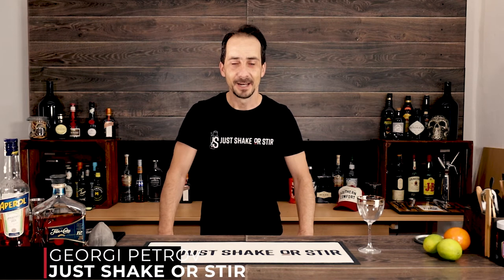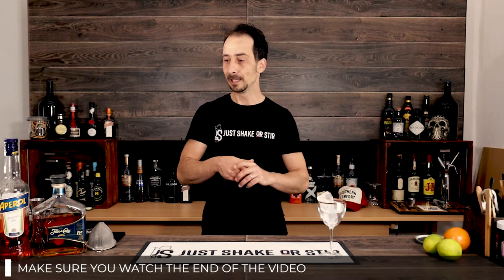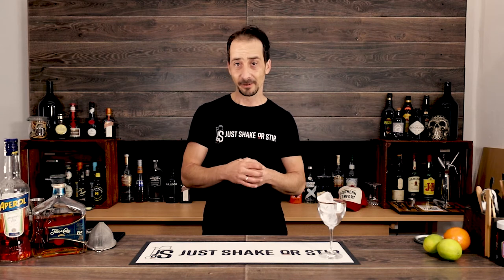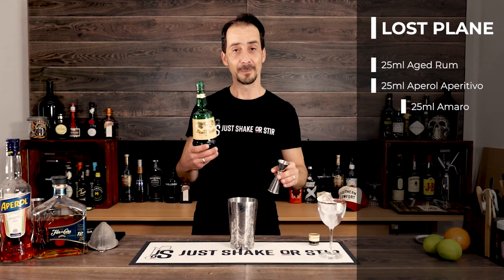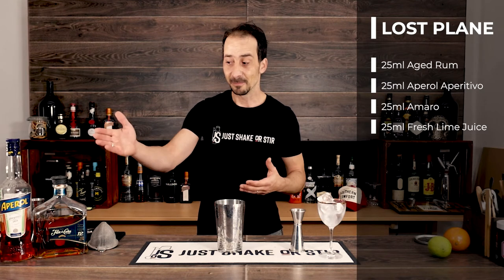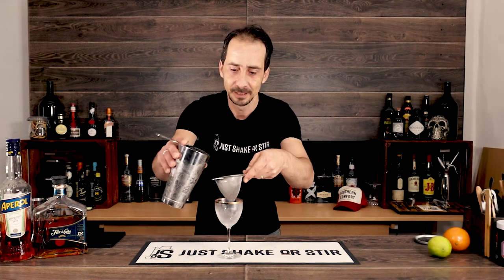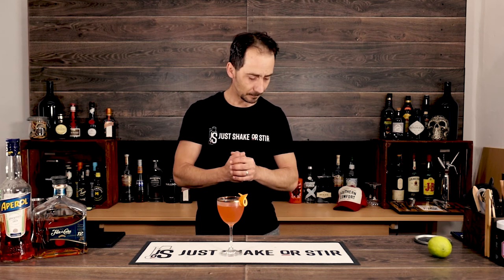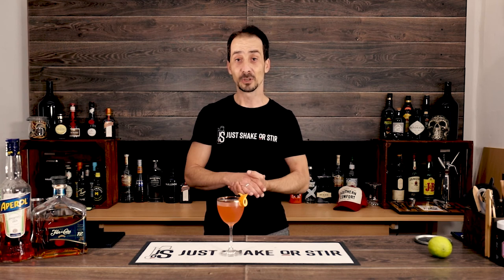How to make the Lost Plane. Paper Plane Cocktail variation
Today I have something special for you. The Lost Plane cocktail recipe is fantastic and one you should try at least once. An excellent small sip to enjoy as an aperitivo or a cocktail evening.

Also, I try something at the end of the video, so keep watching.

0:00 Intro
1:25 Little be about the Cocktail
2:32 About the Rum I sue
3:55 Making the Lost Plane Cocktail
9:15 About sustainable serving
10:40 Testing notes
12:55 Little fun in the end

LOST PLANE
- 25ml Flor de Cana 12YO Aged Rum
- 25ml Aperol Aperitivo
- 25ml Amaro Montenegro
- 25ml Fresh Lime Juice
Shake and strain into chilled Nick & Nora glass. Garnish with orange zest.